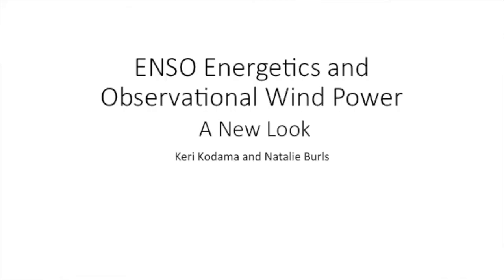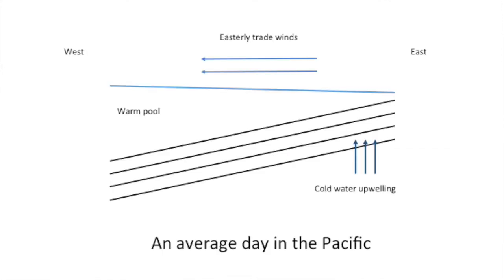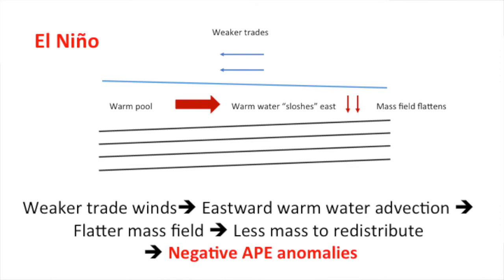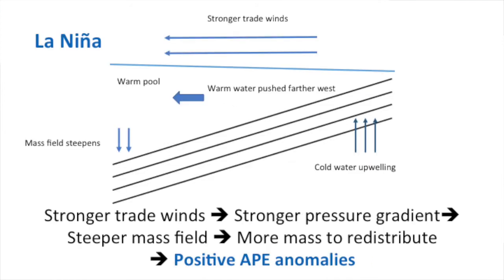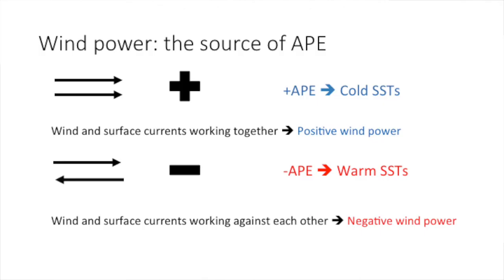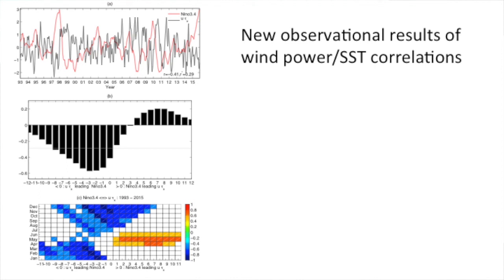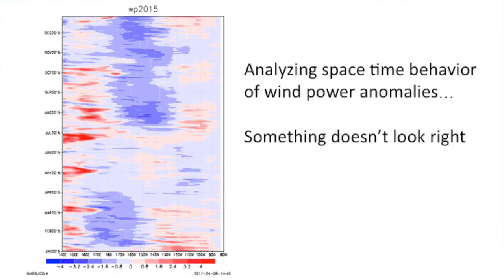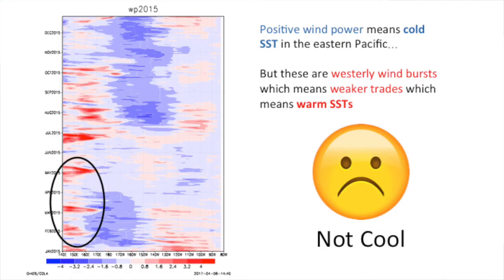Keri Kodama: ENSO Energetics and Observational Wind Power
Keri Kodama talks about available potential energy in the ocean and its relationship with sea surface temperature during El Nino and La Nina events. These air-sea interactions can be used to predict sea surface temperature